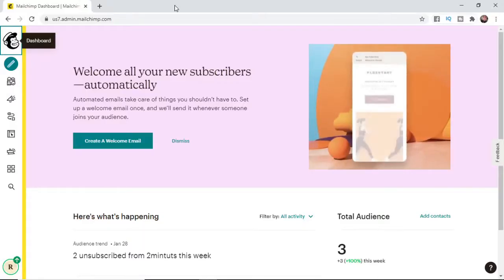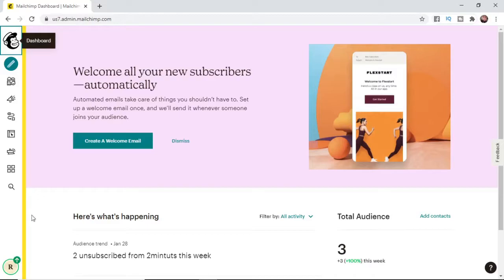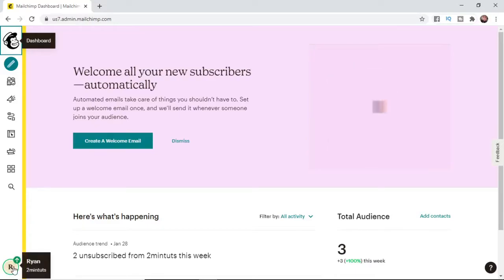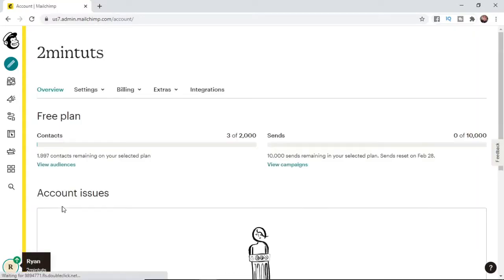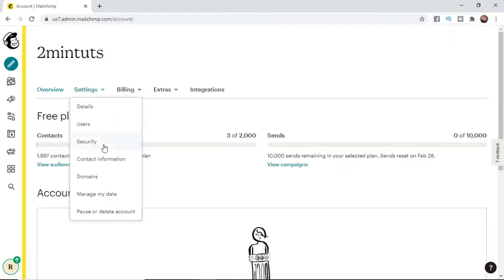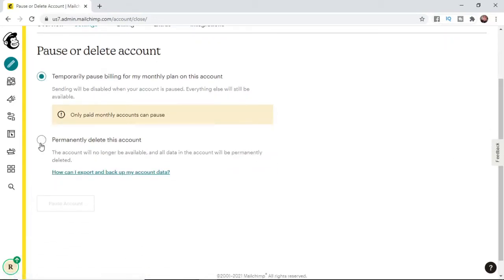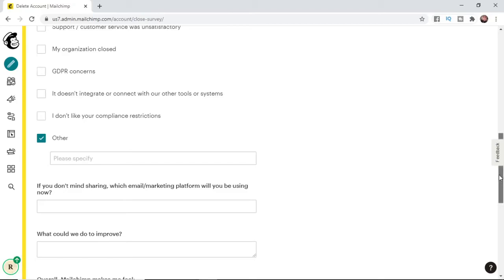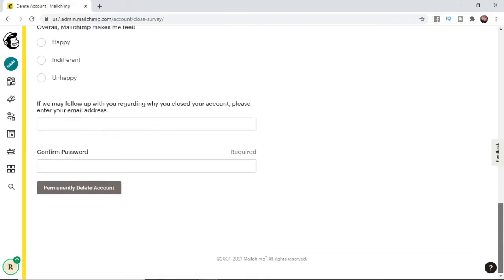How to Permanently Delete MailChimp Account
In this video, I show you how you can permanently delete your MailChimp account.

Steps to permanently delete MailChimp account:

1) Go to MailChimp
2) Click on your profile picture (bottom left)
3) Click on settings - then account
4) Select Pause or Delete Account
5) Confirm Deletion

That's how you can permanently delete your account on MailChimp